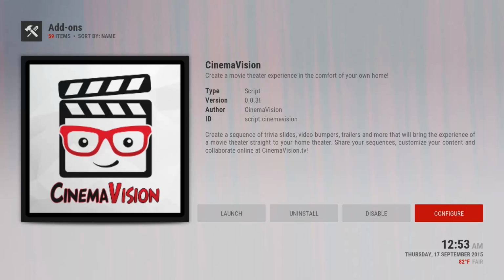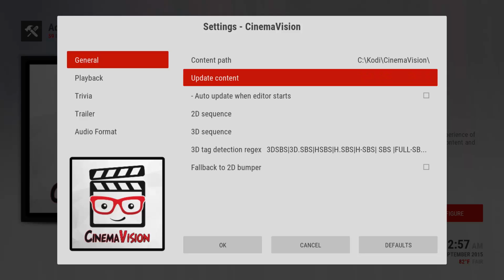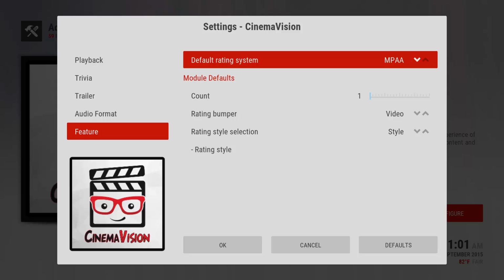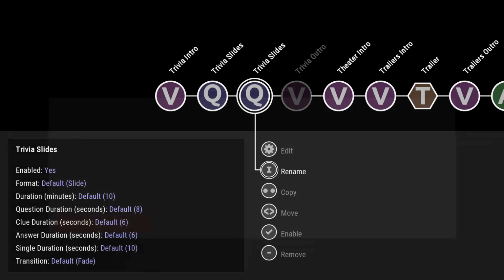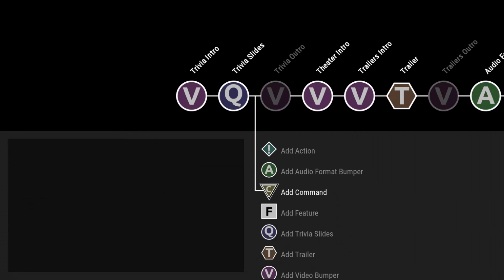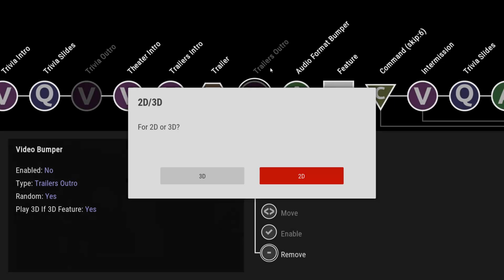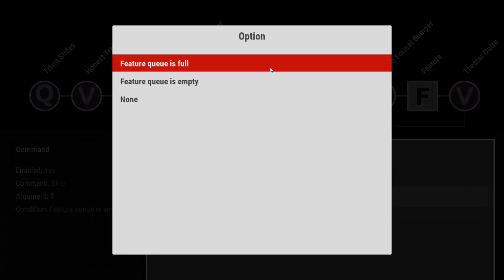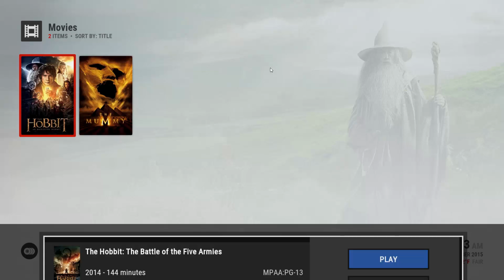CinemaVision Kodi Add on v0.0.38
Here's yet another unscripted video showing off some of the features of the CinemaVision add-on. Apologies in advance for the bad jokes and slip-ups.

In this video I walk you through what to do on first run, how to set up and modify sequences, what the CinemaVision Launcher does, and a host of other things.